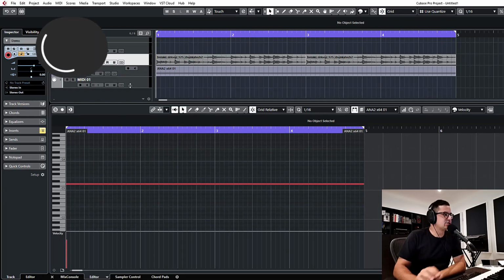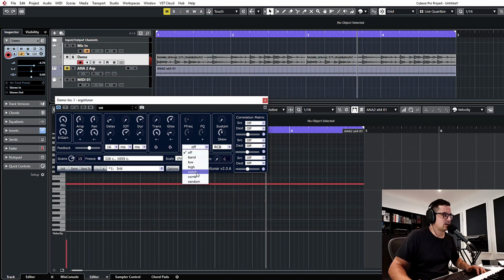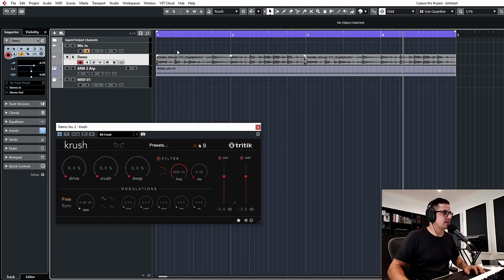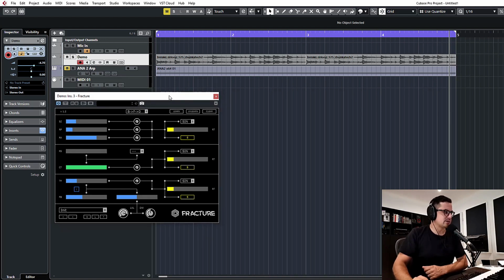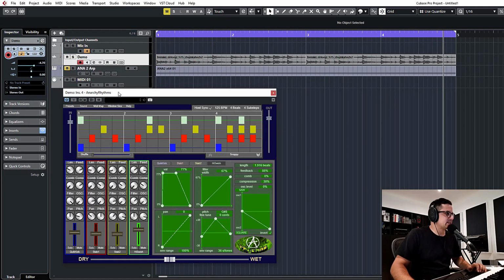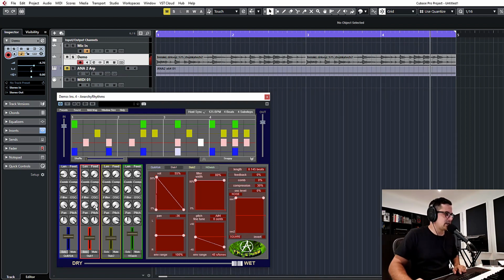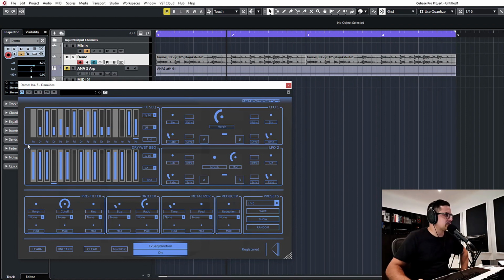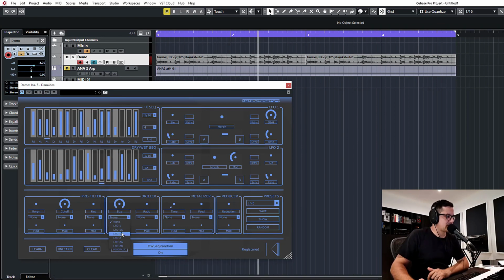Top 5 Free Glitch Creative Plugins with Protoculture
Protoculture's back with another Top 5 Free Plugins video and this time he's checking out some cool glitch effects that will alter your beats or melodic elements in a variety of ways.

Yup they're all free and they'll get your tracks sounding a whole lot more creative and unique.